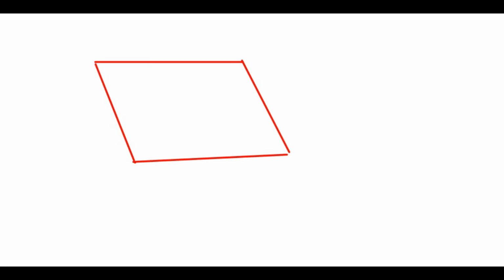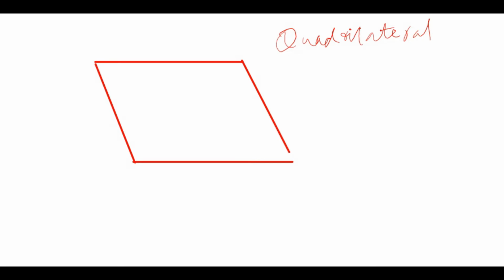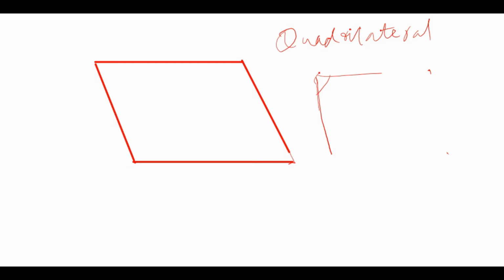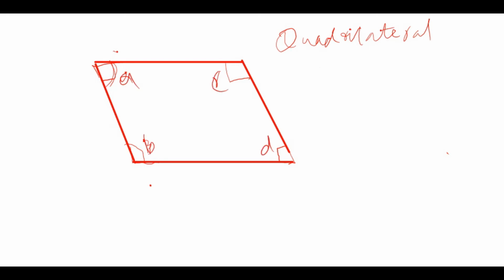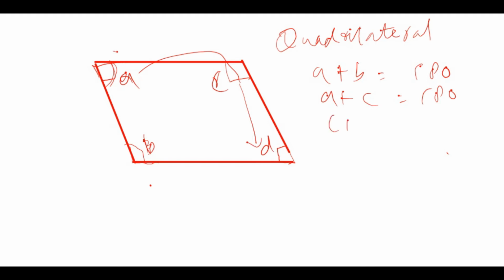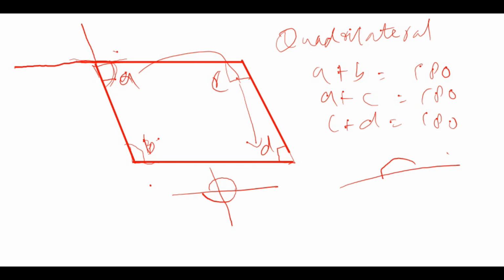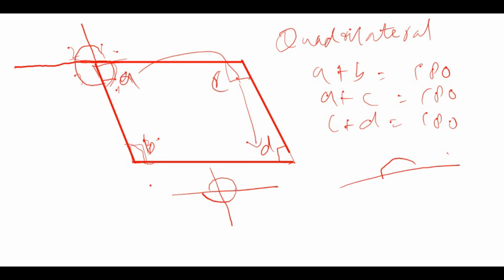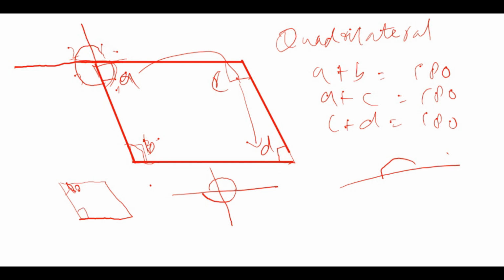Properties of parallelogram | Geometry